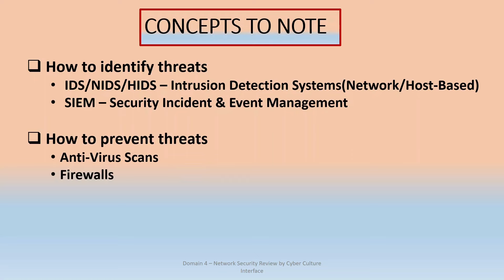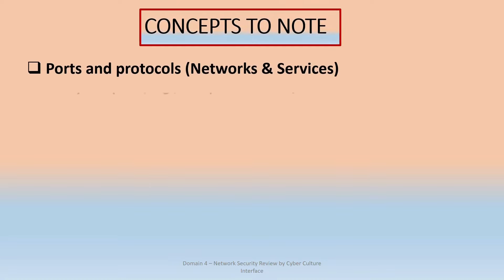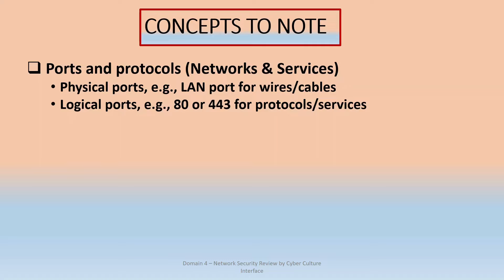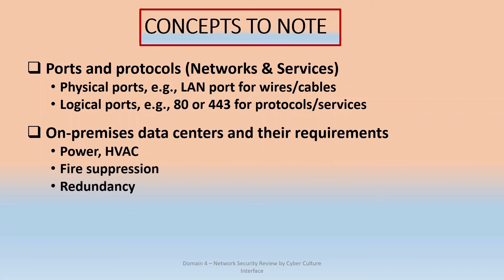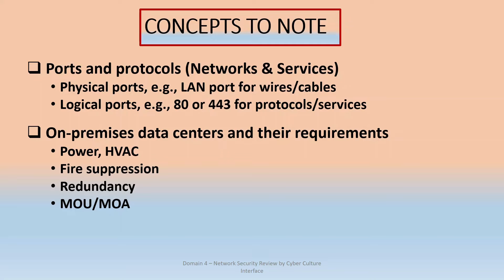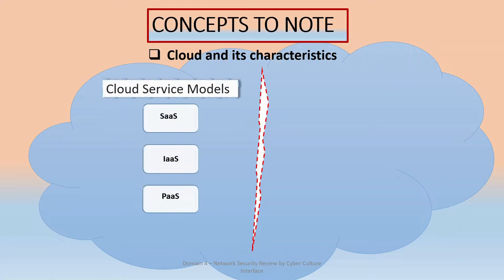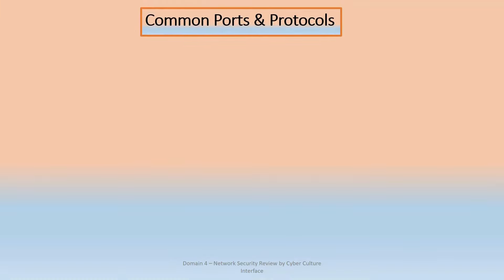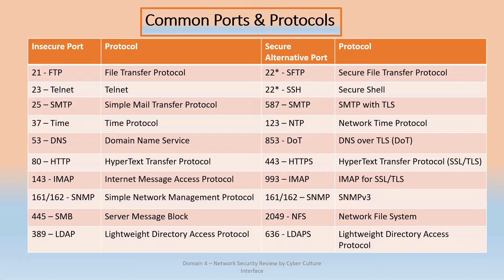ISC2 Certified in Cybersecurity-CC Domain 4 (Network Security) PART2 Review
This video reviews Access control concepts, which is Domain 3 of the 5 domains in the ISC2 certified in Cyber Security certification.
ISC2 has been offering a free online self-paced training and exam voucher for the new Certified in Cybersecurity entry-level certification since 2022

0:01 - How to Identify threats (IDS/NIDS/HIDS and SIEMs)
1:02 - How to prevent threats(Antivirus, Firewalls, IPS/NIDS/HIDS)
2:20 - Ports and protocols
3:57 - On-premises data centers & requirements
5:00 - MSP(Managed Service Provider) & SLA (Service Level Agreement)
5:34 - Cloud and characteristics
5:47 - Cloud service models
6:14 - Cloud deployment models
7:31 - Common ports and protocols

Break into Cybersecurity with or without a degree or Advance your career in Cybersecurity. For only $49 dollars per month you can break into any field of Cybersecurity at your own pace: